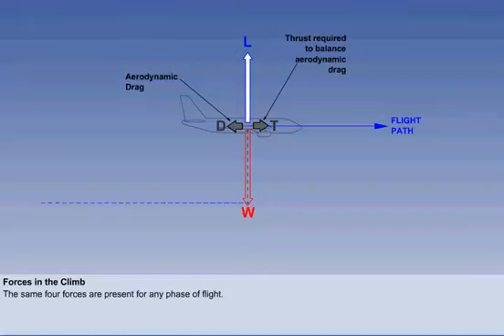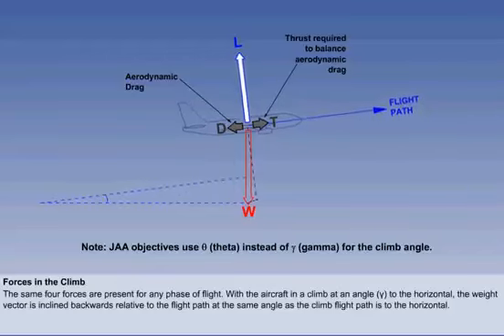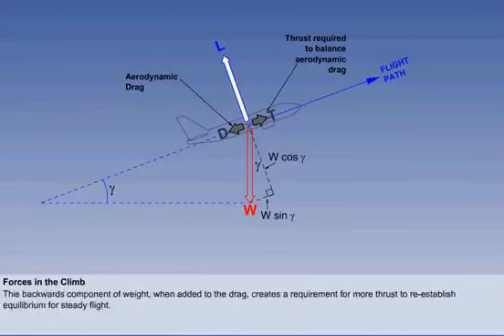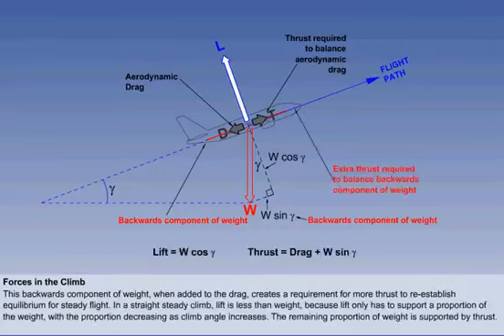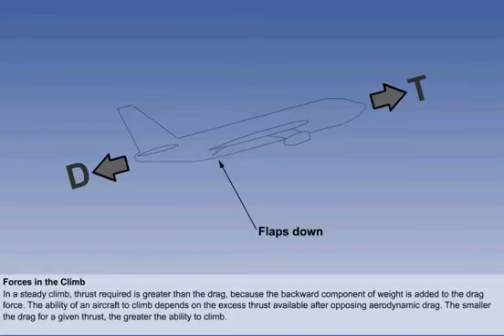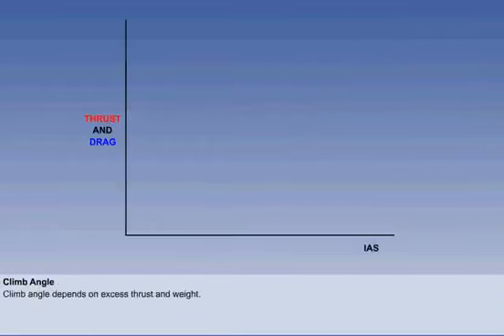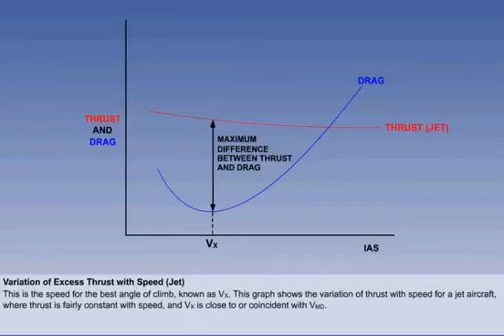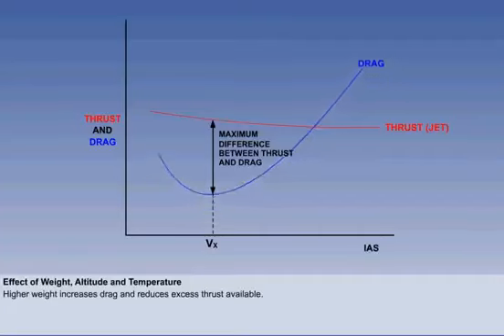Straight Climb | Chapter 41 | Principles of Flight | CPL | ATPL | Pilot State